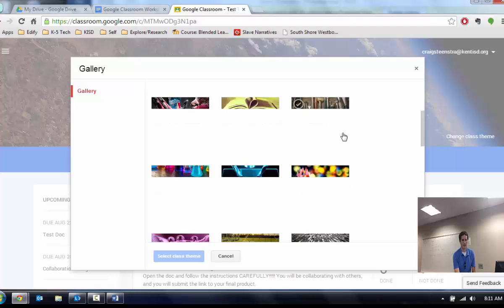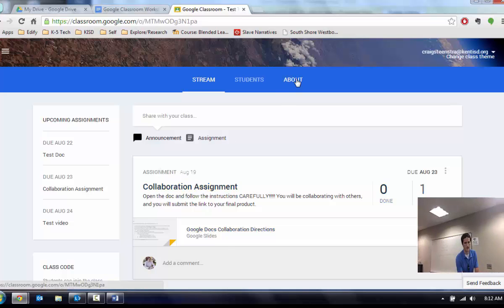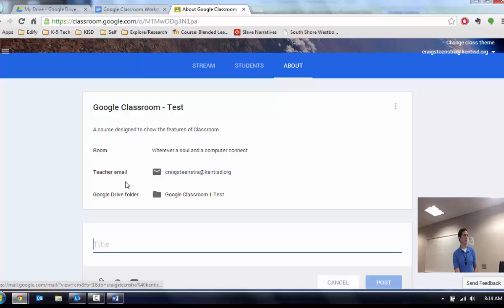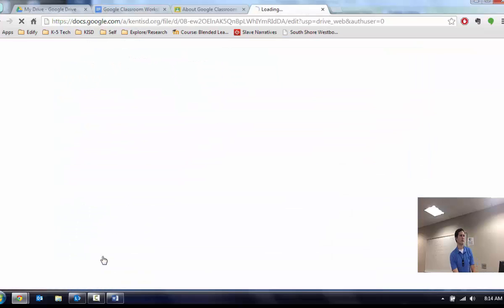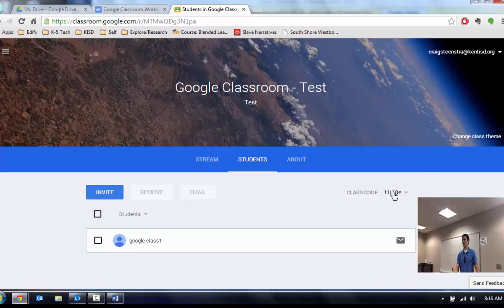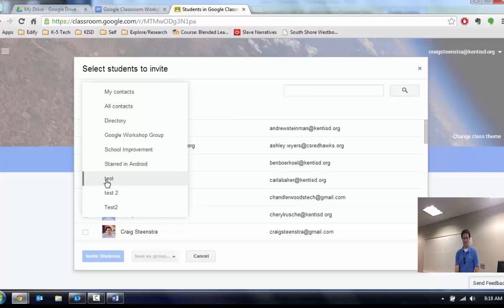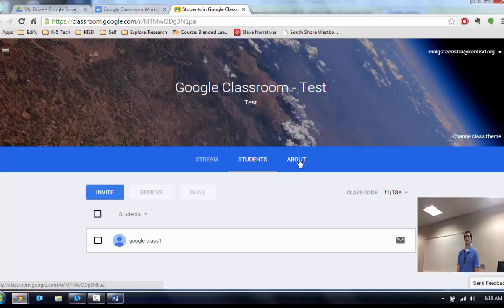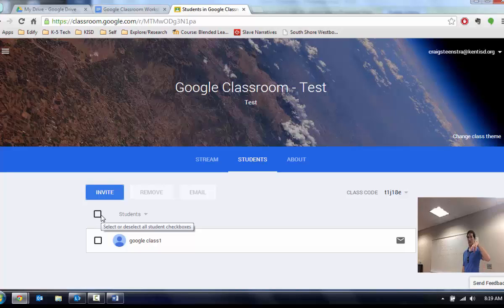Google Classroom Workshop Segment 2 (About and Student Pages)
Part two of a Google Classroom workshop I ran at Kent ISD. This covers the features of the About and Student pages in the tool